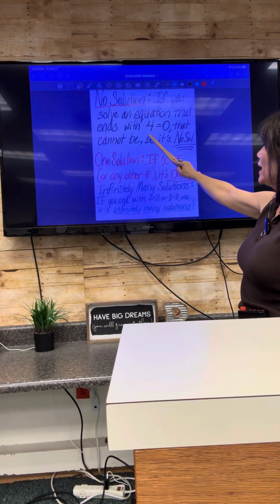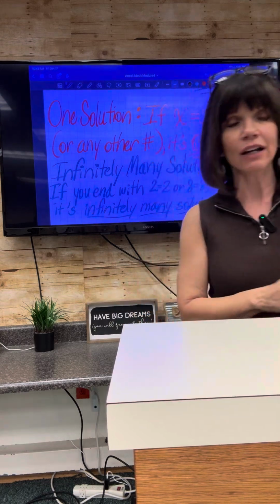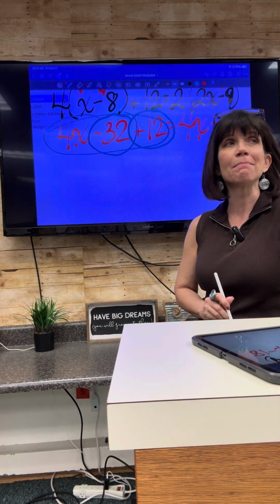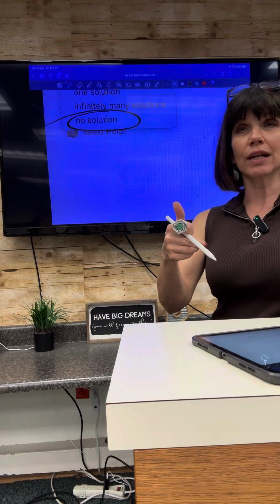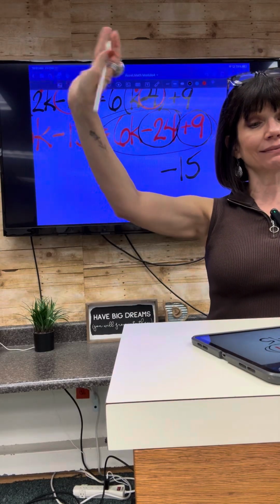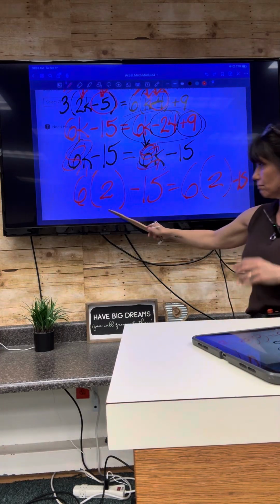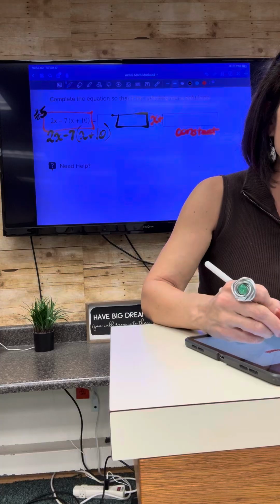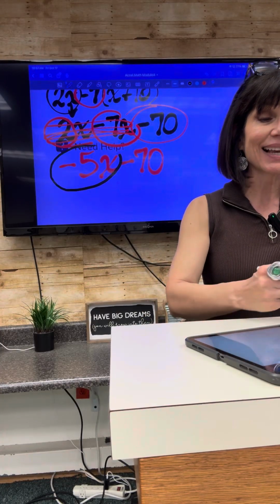Accelerated grade 7 math lesson 4–5 one solution no solution infinitely many solutions